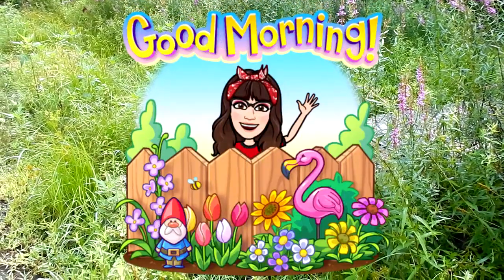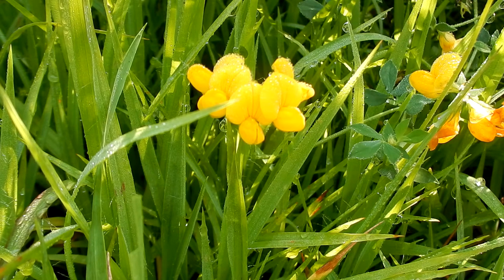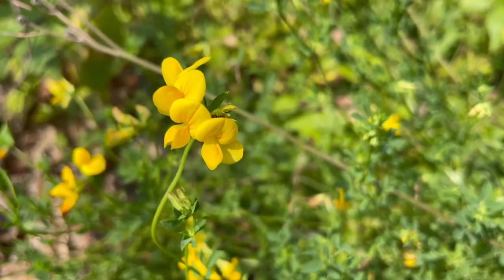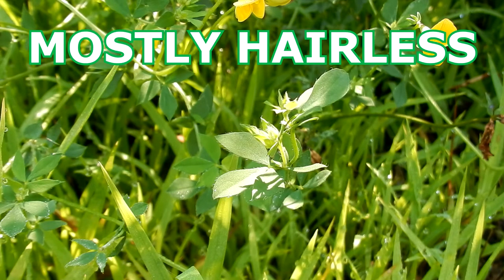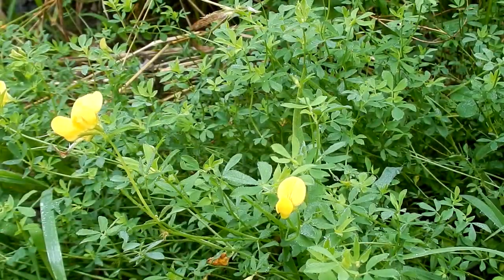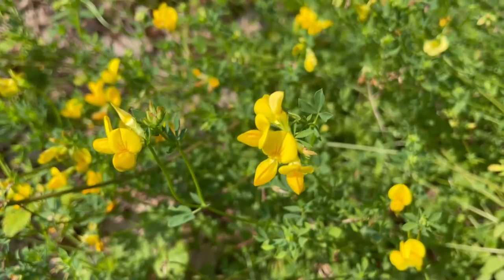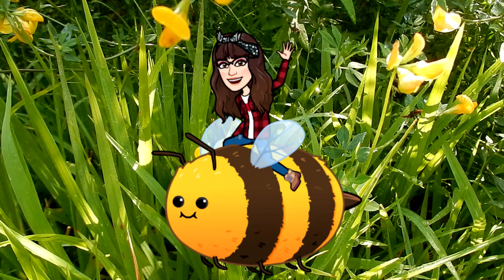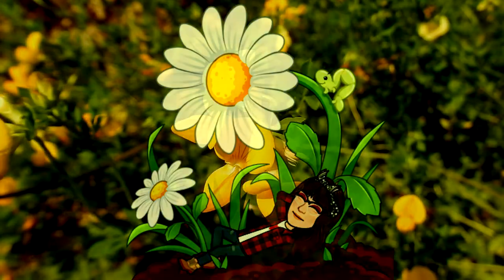Birdsfoot Trefoil ~ Lotus Corniculatus ~ Wildflowers 101 ~ Episode 16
Birdsfoot Trefoil Nicknames:
Birdfoot
Deervetch
Cat's Clover
Bacon & Eggs
Ground Honeysuckle

Can be confused with Butter and Eggs ~ Linaria vulgaris ~ The Common Toadflax.

Birdsfoot Trefoil is in the Pea Family. It is a Perennial and Herbaceous

Perennials: return year after year, blooming in the second season and for many years to come.
They grow more slowly, and in the first season focus most energy on establishing strong roots, so they typically don't bloom until their second year.

Herbaceous: Herbaceous plants are plants that have non-woody stems, including grasses, sedges, rushes, ferns, and forbs.
Forbs are broad-leaf plants often referred to as wildflowers or weeds. Annual herbaceous plants live for only one year, whereas perennials live for multiple years.

Pretty Pea-shaped Flower and Cloverlike plant
Sideways view looks like a Yellow Slipper

Color:
Bright Yellow
Bright Orange
Sometimes Red Tinge

Irregular Flowers ~ are flowers with petals that are not uniform in size or shape, not equal parts.

Flowers are 1/2" Long pea-shaped with an erect, broad upper petal and 2 smaller lateral petals hiding the pistil and stamens.

Grows in small Umbels at the end of the branch's. Low growing Clover-like Plant.

Petal ~ are modified leaves that surround the reproductive parts of flowers. They are often brightly colored or unusually shaped to attract pollinators.

Pistil ~ The female reproductive part of a flower. Each pistil consists of an ovule-containing ovary, a stalklike style, and a receptive stigma.

Stamens ~ the male fertilizing organ of a flower, typically consisting of a pollen-containing anther and a filament.

Umbel ~ a flower cluster in which stalks of nearly equal length spring from a common center and form a flat or curved surface,
characteristic of the parsley family.

Cluster ~  An inflorescence is a group consisting of a cluster of flower arranged on a stem that is composed of a main branch or a complicated arrangement of branches.

Summer Flowers Bloom ~  May - August

Leaves ~ Color Green
3 Clover-Like Leaflets from Short Stems
2 Leaflets at the base of each stem
3/4" Long Leaves
Mostly Hairless
Leaves are ~
Compound
Alternate
Entire (Mostly Hairless)
Pinnate arrangement
Stalkless and Toothless

Cover Like Leaflets ~ shaped like or resembling a leaf or leaves of clover.

Leaflet Leaves ~ is a leaf-like part of a compound leaf.

Compound Leaves ~ Leaves divided into individual leaflets.

Alternate Leaves ~ Leaves are attached to the stem singly, ascending either on alternate sides of the stalk, or in a spiraling pattern.

Entire Leaves ~  Margins without teeth or serrations.

Pinnate having leaflets or primary divisions arranged on each side of a common stalk.

Stalkless ~ attached directly by the base; not having an intervening stalk.

Stem ~ Color Green can be laying along the ground or partially upright.

Smooth and slightly. Hairy Grows 12-30" Tall.
Roots ~
Taproot ~ main root of a primary root system, growing vertically downward.

Seeds ~
1" Seedpods that grow in Clusters.
It resembles a Birdsfoot.
Pods are Brown to Black when Mature
Seeds are Rounded - 1" Long
25 Seeds per Seedpod.

Habitat:
Roadsides
Lawns
Waste Areas
Open Field
Farm Fields
Open Disturbed Areas

Likes Sun to Partial Shade

Soil ~ Dry to Moist. Can handle drought conditions.

Pollinators:
Difficult to get inside and to collect the pollen and nectar. Only certain bees can get in.
Honey Bees
Certain Caterpillars will eat the Green Leaves.

Birdsfoot Trefoil is:
Non-Native, Invasive and an Introduced plant to New England.
It forms dens mats chocking and shading out the Native Plants

Non-Native Plant
A plant introduced with human help (intentionally or accidentally) to a new place or new type of habitat where it was not previously found.

Invasive Plant
A plant that is both non-native and able to establish on many sites, grow quickly, and spread to the point of disrupting plant communities or ecosystems.

Hope you have a chance to get out and enjoy this lovely flower from May - August

Brenda ~ NaturesFairy

Wildflowers 101
Episode 16
Birdsfoot Trefoil
Birds Foot Trefoil
Lotus Corniculatus
Birdfoot
Deervetch
Cat's Clover
Bacon & Eggs
Ground Honeysuckle
Waste Area Plants
Field Plant
Massachusetts Wildflowers
Northeast Wildflowers
New England Wildflowers
Wildflowers
How to Identify Wildflowers
How to Identify Birds Foot Trefoil
Bright Yellow Flower
Pretty Wildflower
Summer Wildflowers
Non-Native Wildflowers to Massachusetts
Non-Native Wildflowers to New England
Exploring Wildflowers
Birchwold Farm
Wrentham Massachusetts